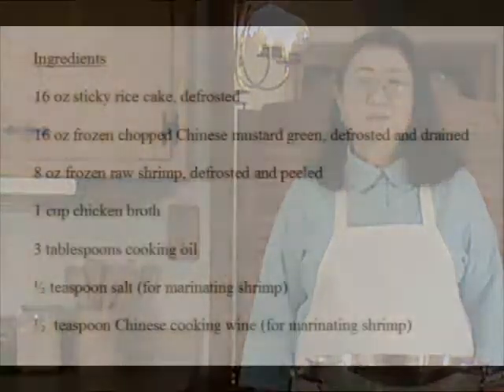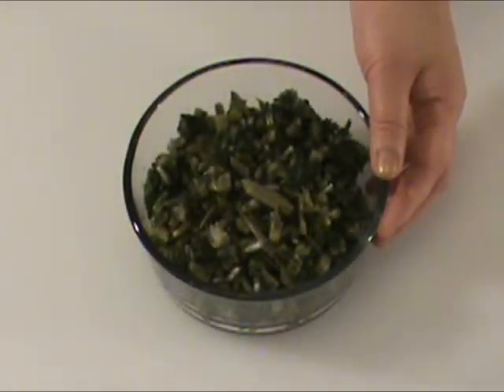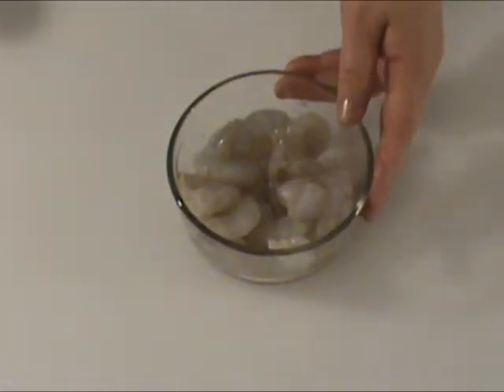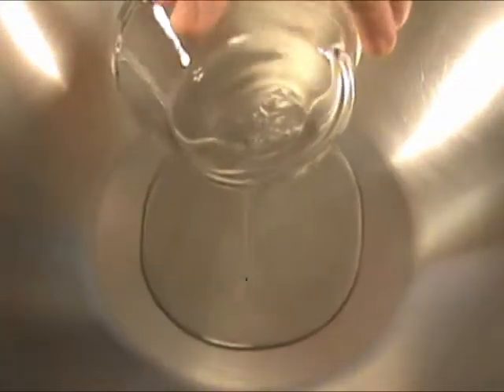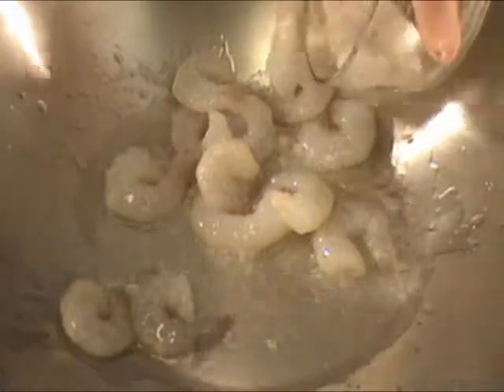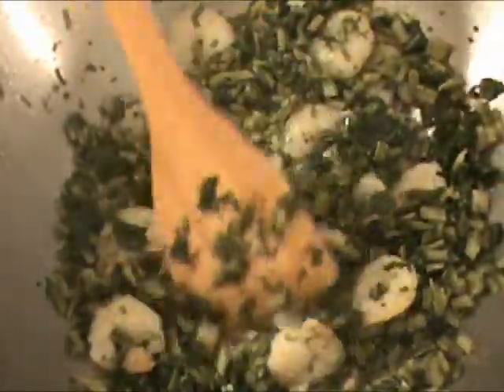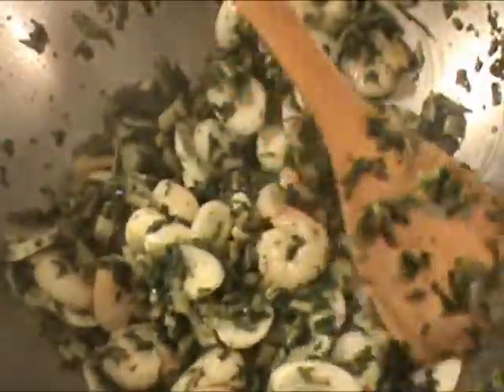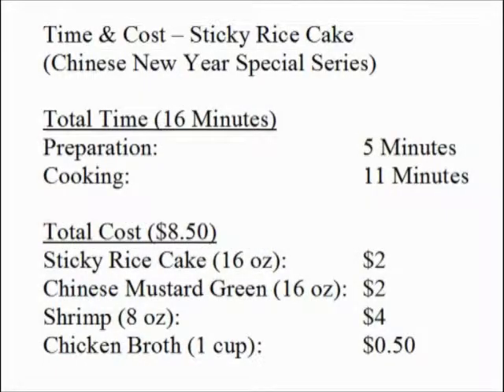Sticky Rice Cake -- Chinese New Year Special Series by Chinese Home Cooking Weeknight Show